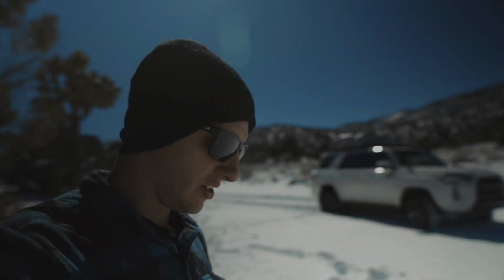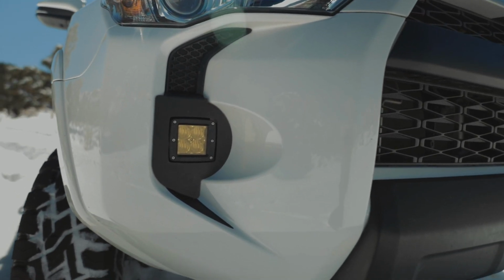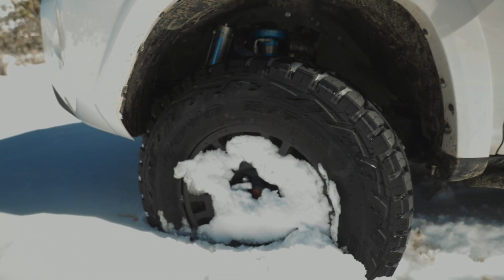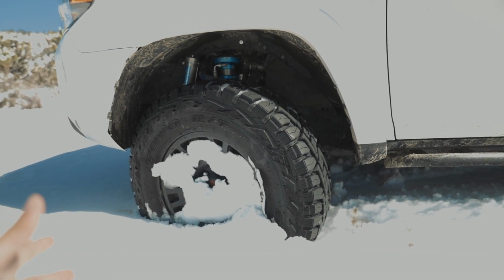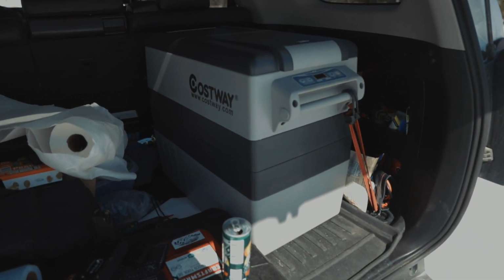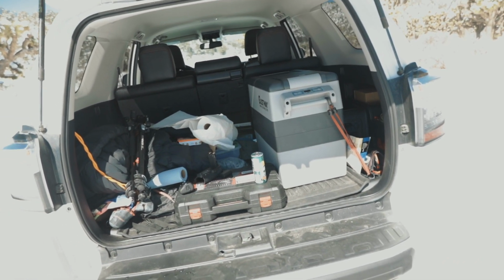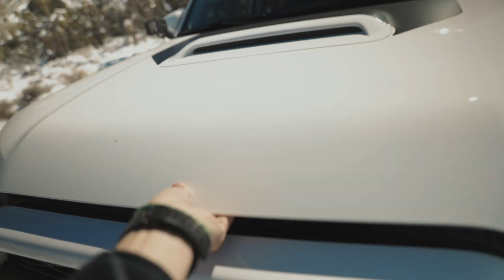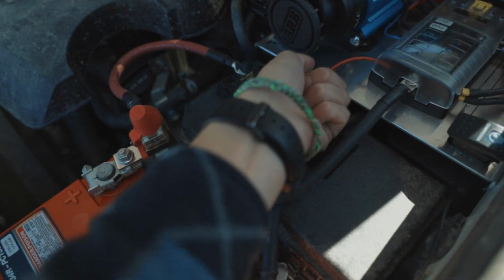4Runner Mod Update - 4Runner Build EP. 15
A little update on the 4runner with new mods and suspension! I'm also doing a giveaway on my Instagram so go check that out!

-If you have questions or feedback leave it in the comments down below!

Follow all the adventures on Instagram!